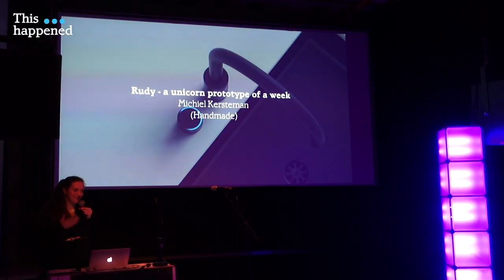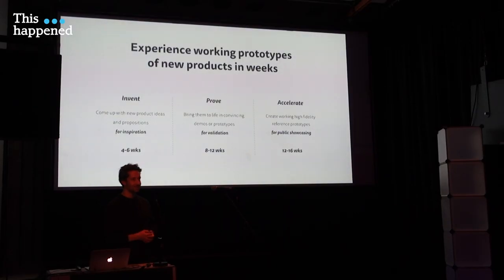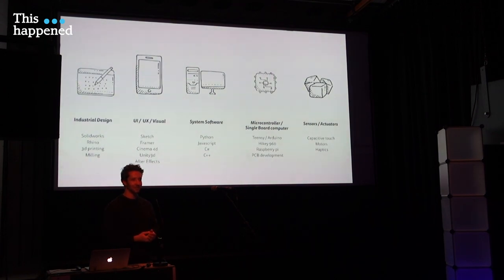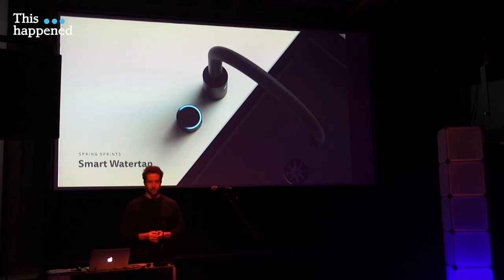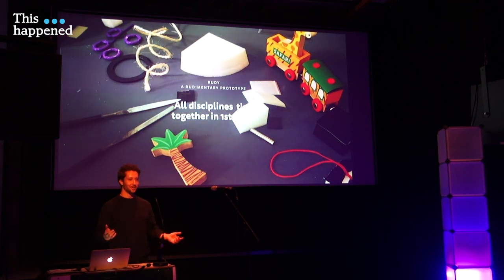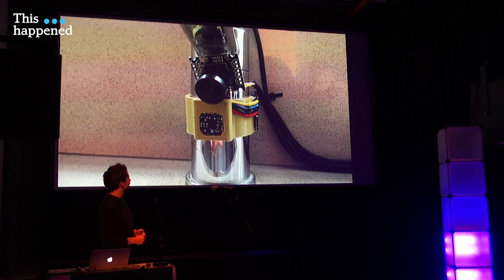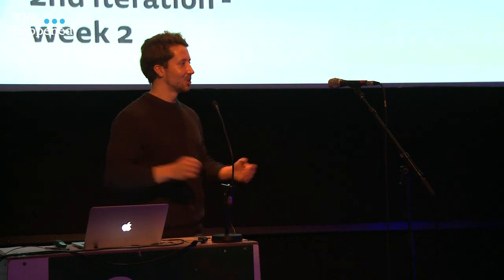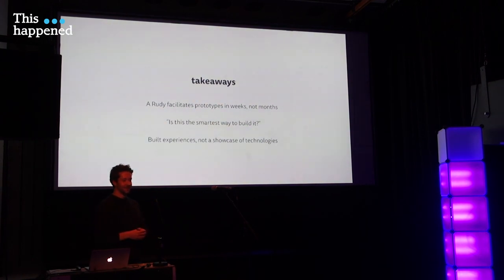TH#14: Michiel Kersteman (Handmade) - Rudy: A unicorn prototype of a week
This talk was part of This happened Rotterdam #14.

Michiel is a Creative Technologist at Handmade Amsterdam, a product invention lab that creates both physical and digital product experiences. Prototyping happens everywhere within the creative industry, but a full-fledged end-to-end product experience often takes months.
At Handmade they developed a method to tie every aspect of the product and system together within the first weeks of a project. They call this Rudy: A rudimentary prototype.
Michiel will show how Rudy allows them to build complex prototypes in a few weeks instead of several months with the example of a smart water tap. This tap recognizes what glass, jar or pan you put underneath it and will adjust the water flow, water limit, and temperature accordingly.

Follow This Happened Rotterdam